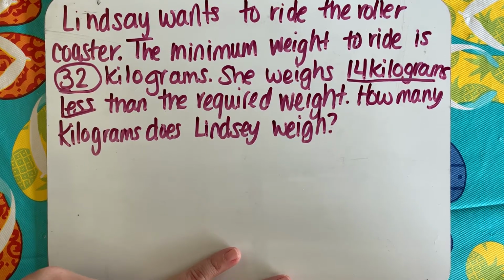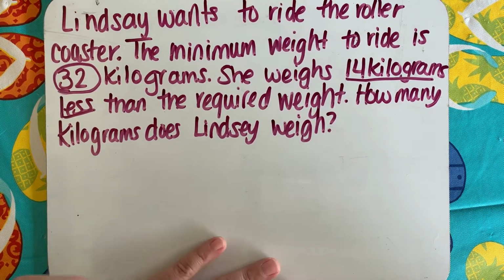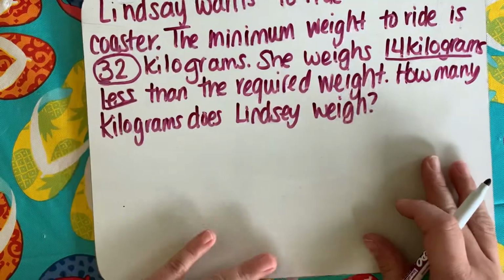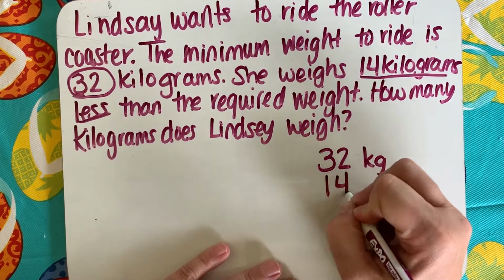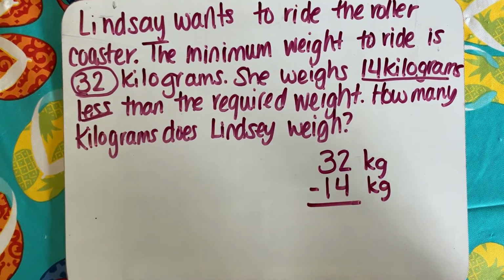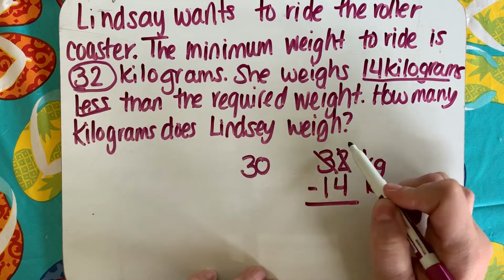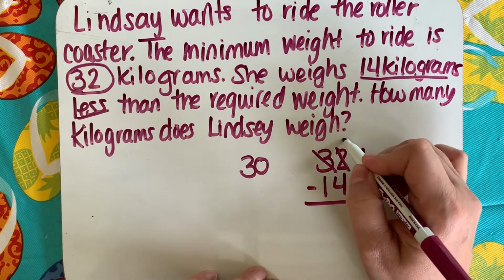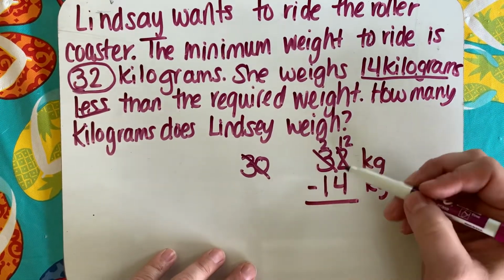Module 2 Lesson 8